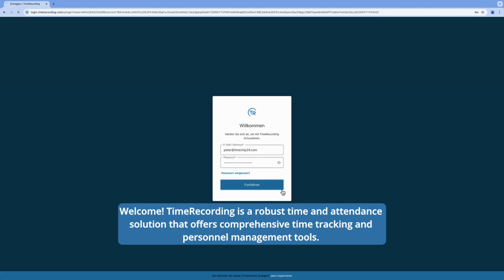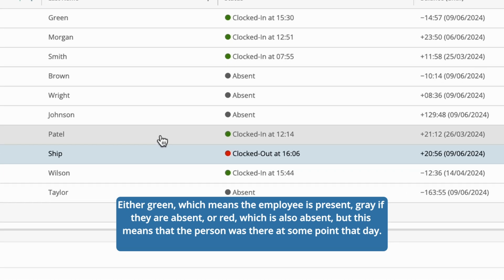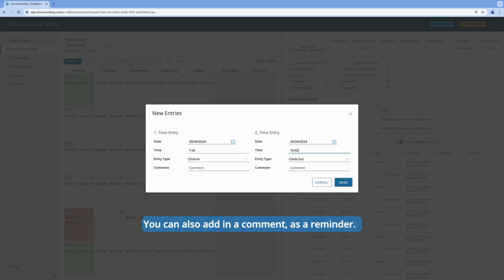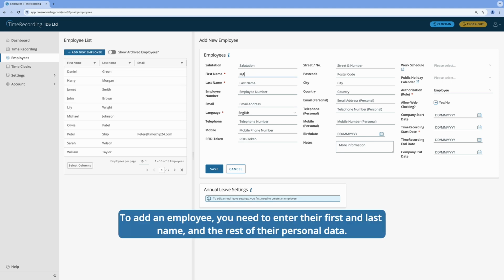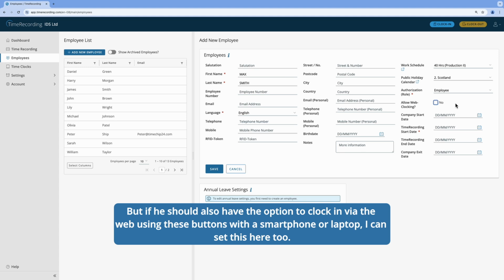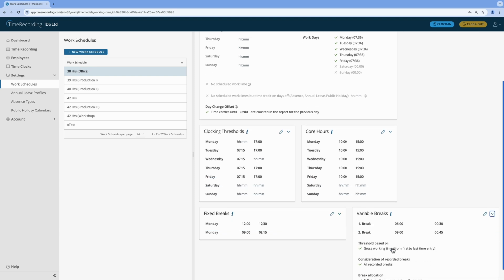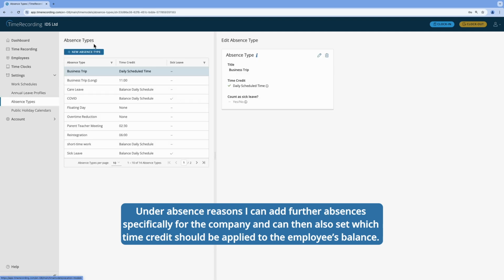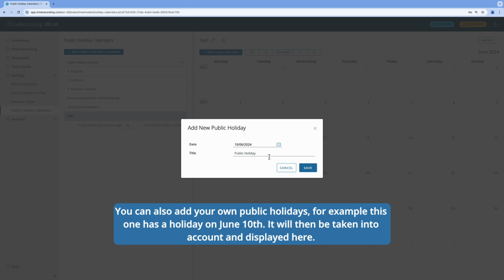TimeRecording - International Demo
Get to know how to easily manage attendance and absences with our web-based time recording in just a few minutes.